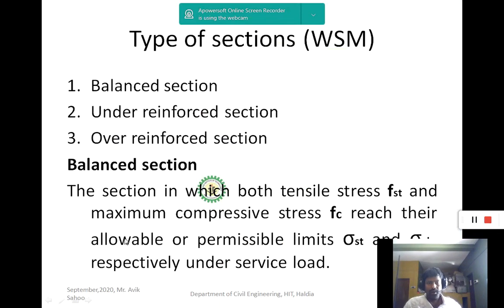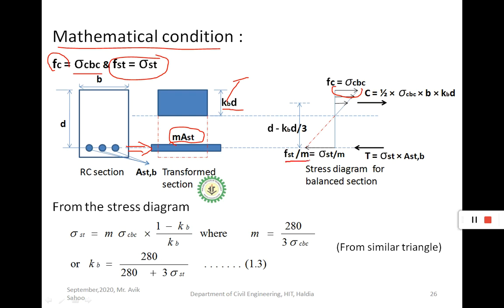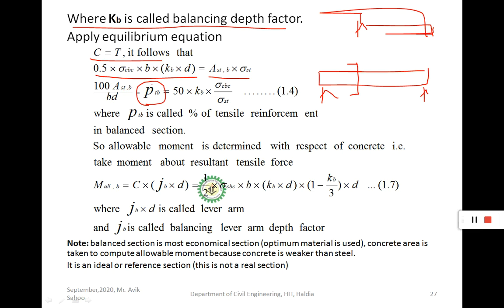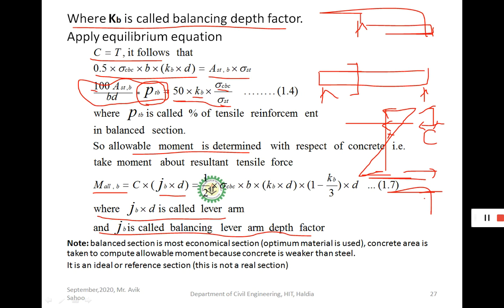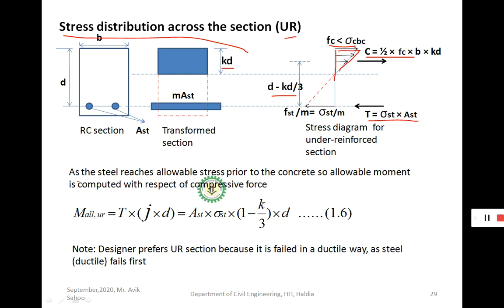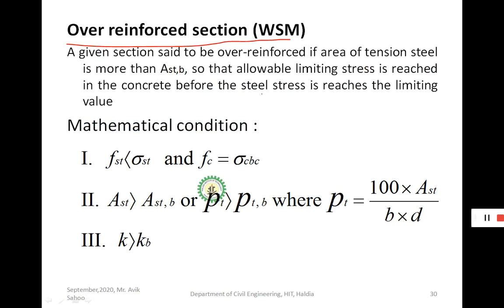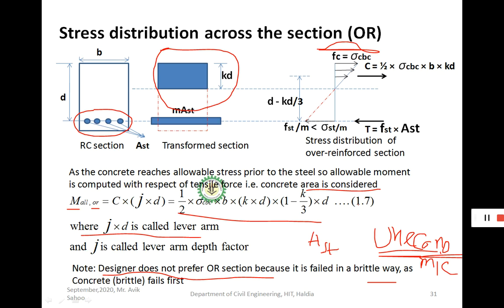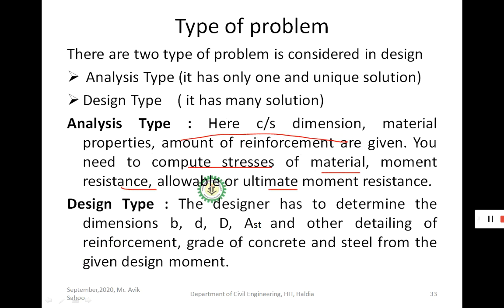RC Design,CE Part 8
Working stress method, different type of section.